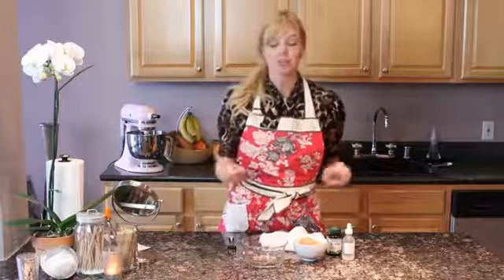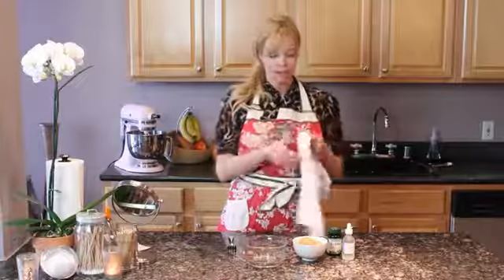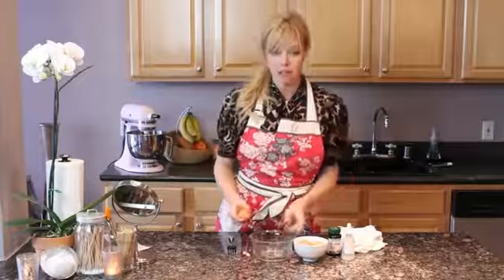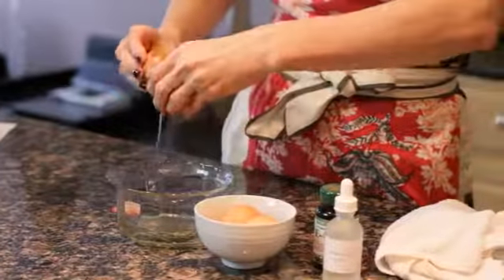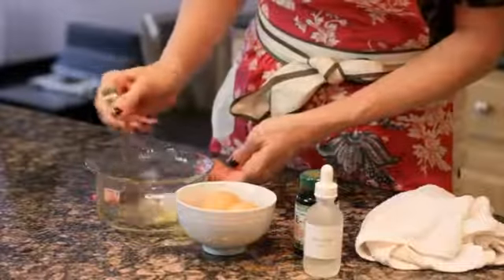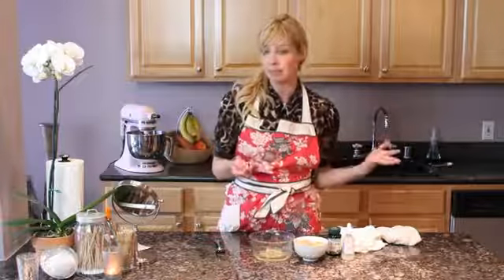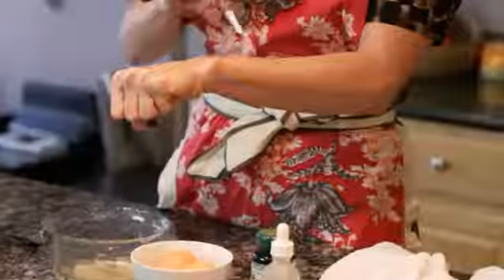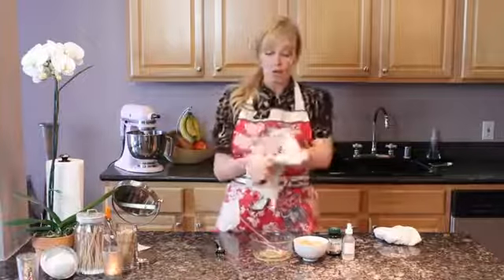Raw Eggs & Skin Care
Raw Eggs & Skin Care. Part of the series: DIY Beauty Care. Raw eggs are a very important part of any skin care regime. Learn about the relationship between raw eggs and skin care with help from a beauty and lifestyle expert in this free video clip.